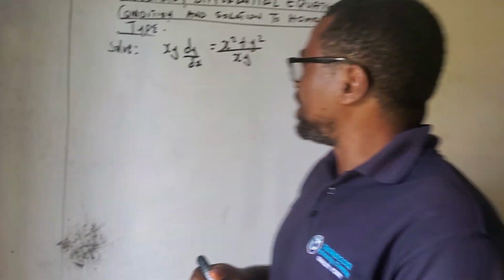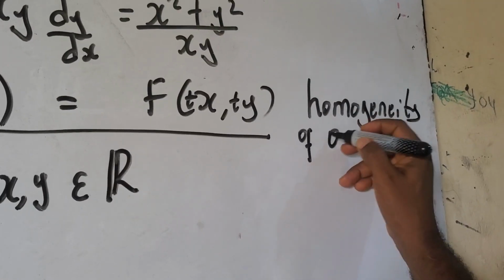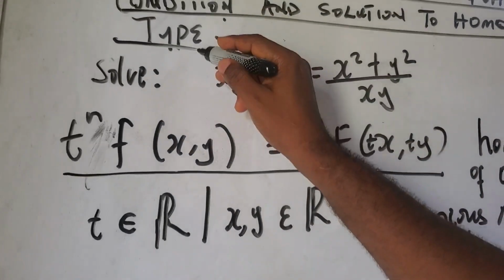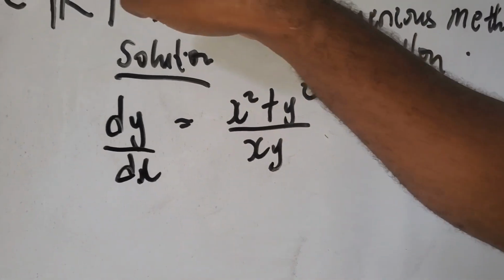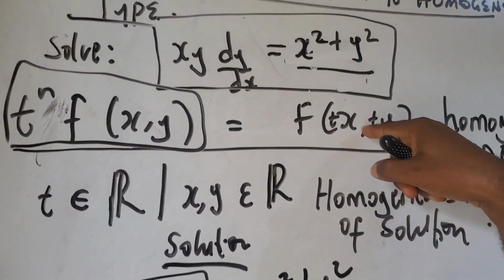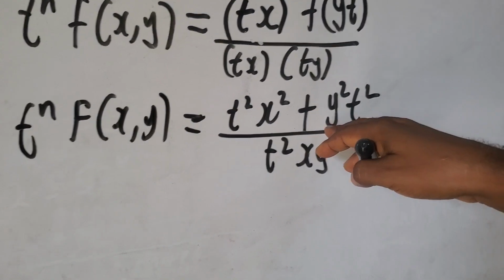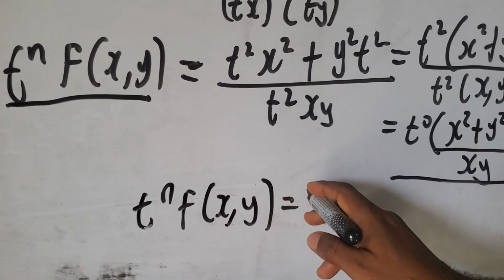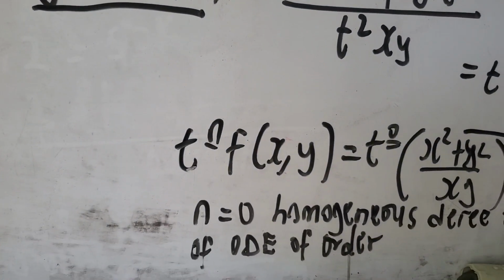Ordinary Differential Equation( ODE) : The Homogeneous Method of Solution Part 1